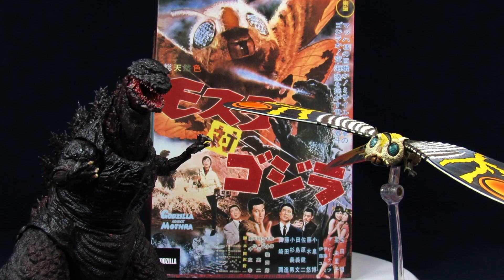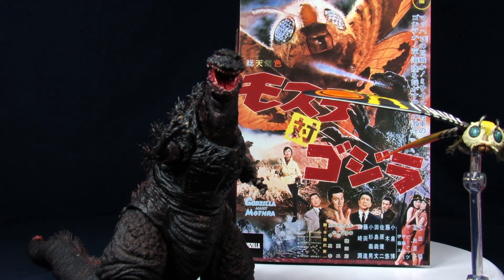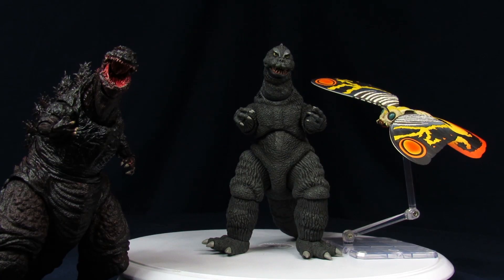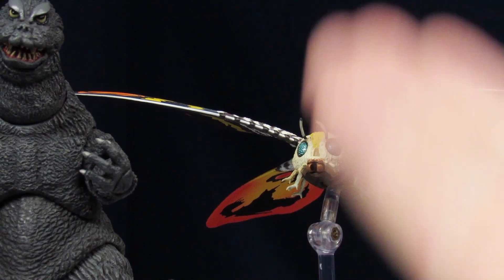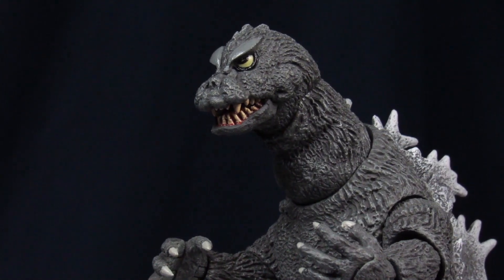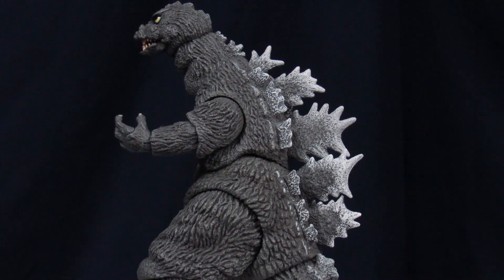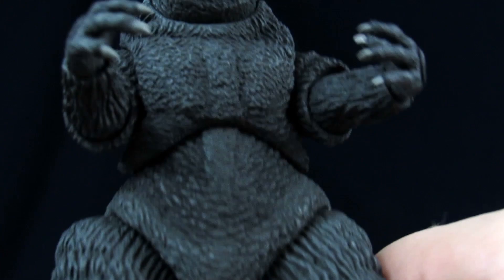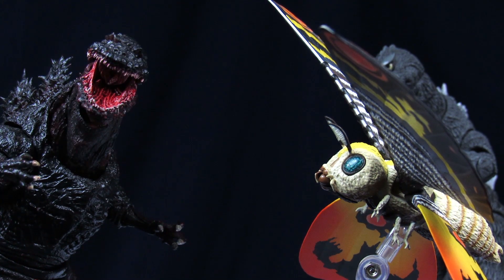NECA Godzilla 1964 (Godzilla Versus The Thing/Mothra) - Abridged Review